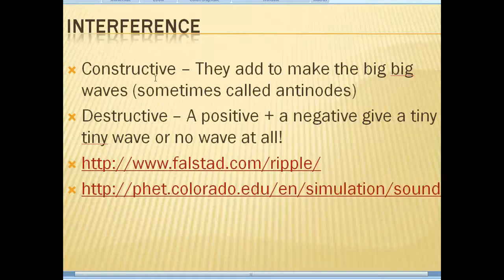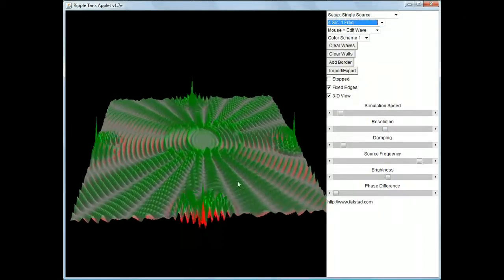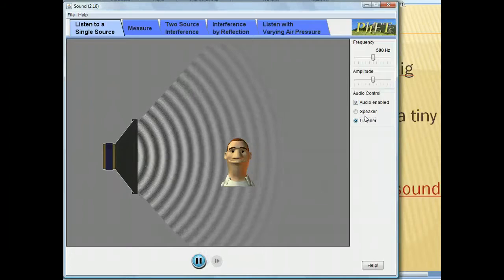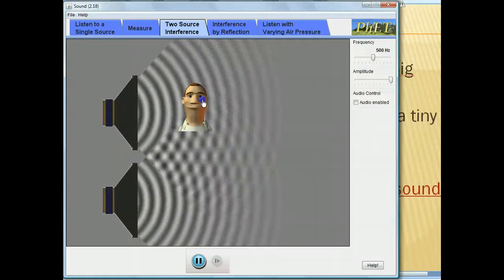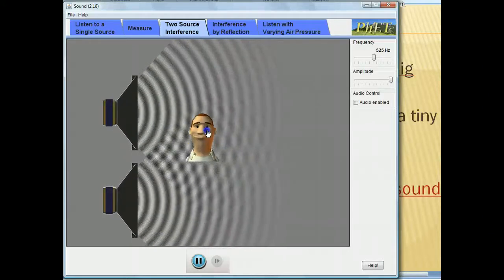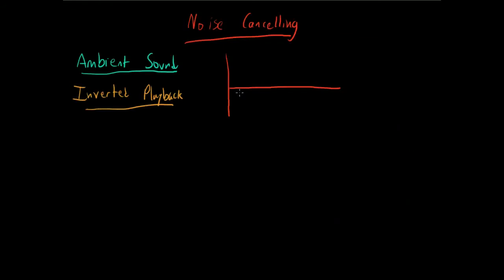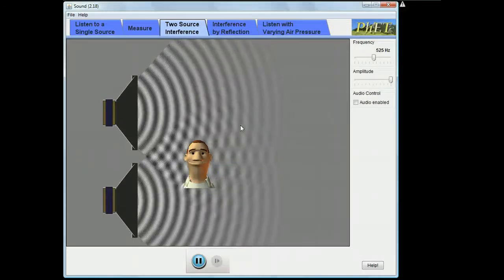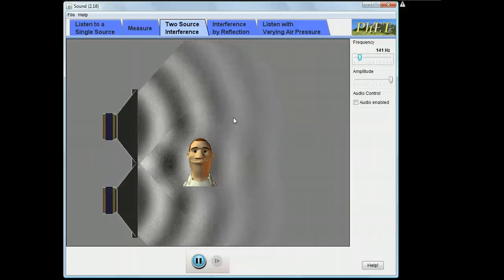Waves Interference 2